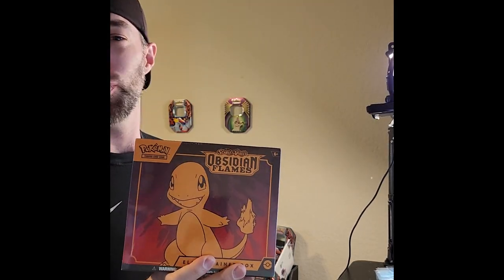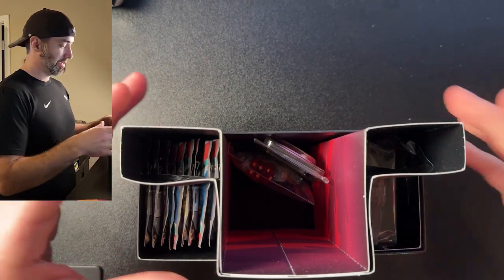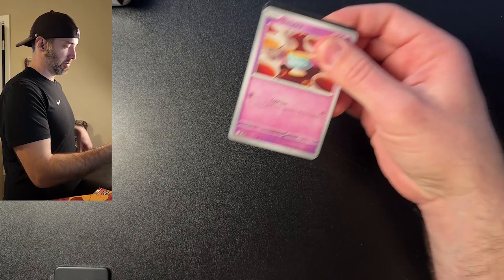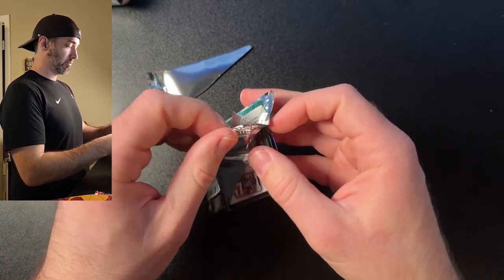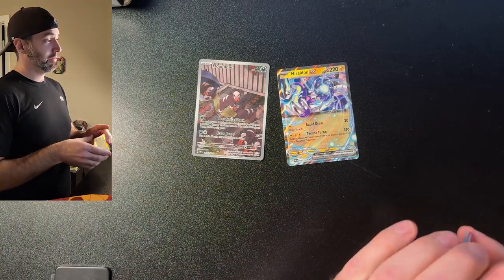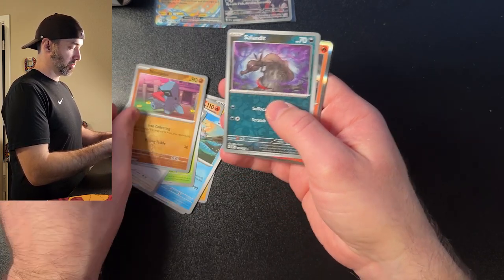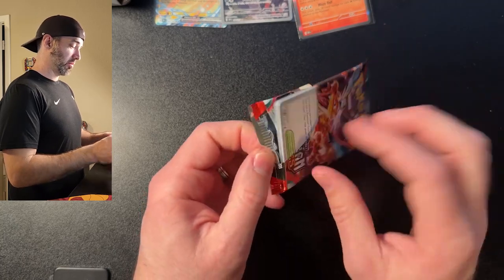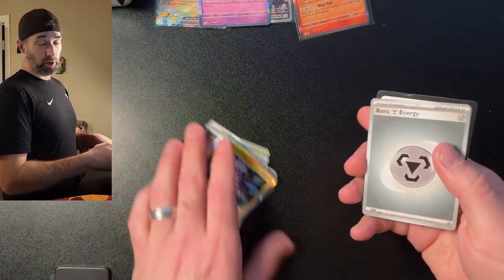Opening The Cheapest Obsidian Flames ETB from Amazon!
Today we’re opening the cheapest obsidian flames elite trainer box from Amazon.